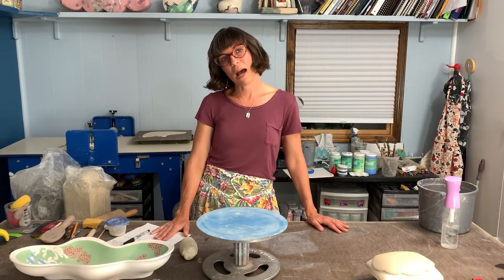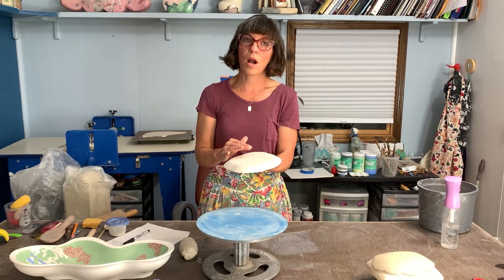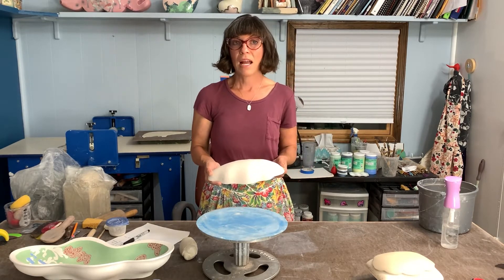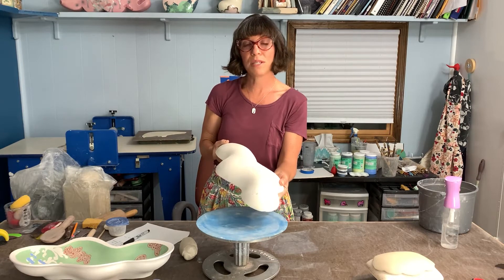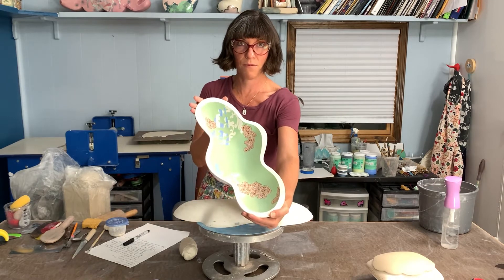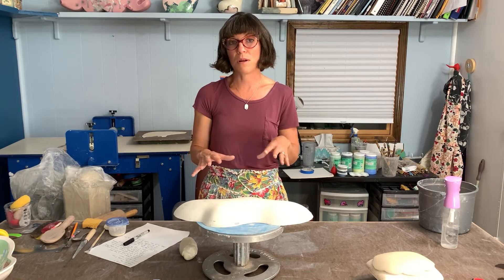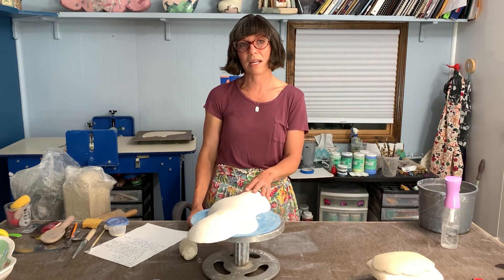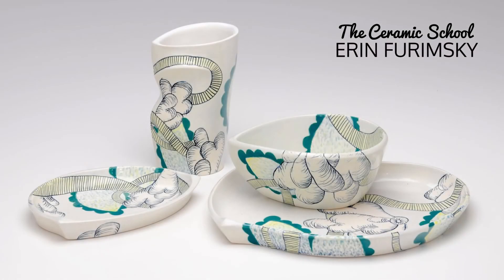Hump Molds and Surface Decoration Online Workshop with Erin Furimsky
Online Workshop with Erin Furimsky!